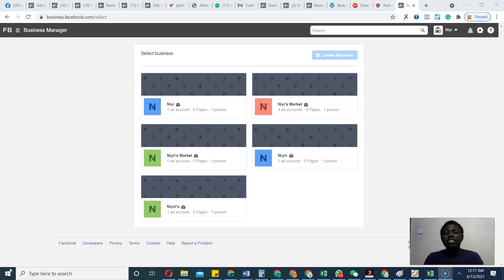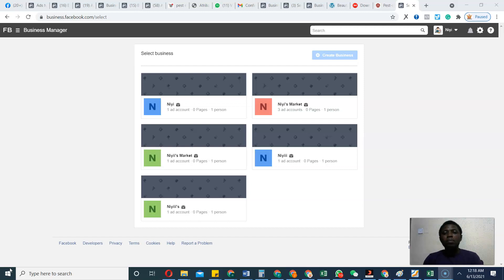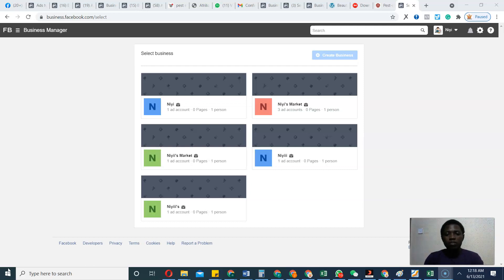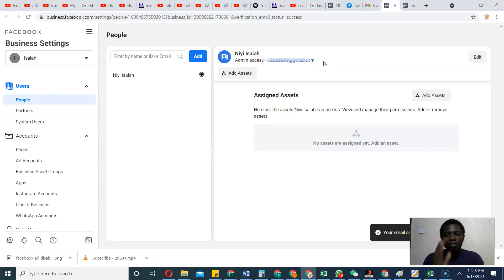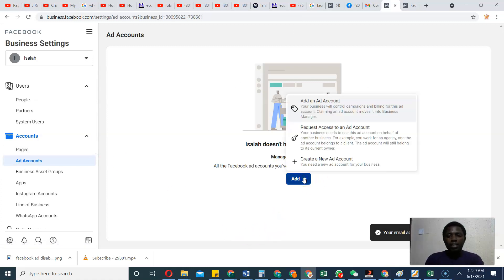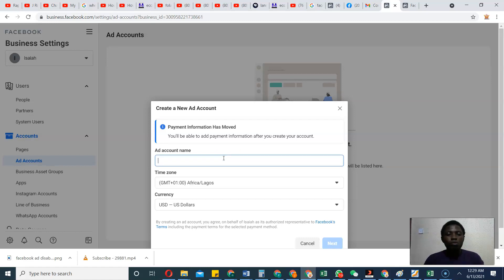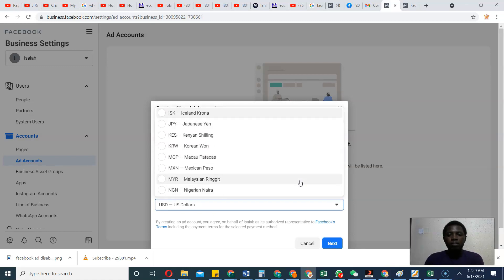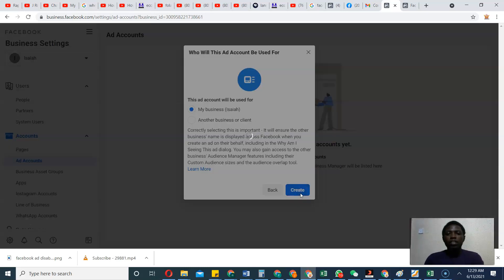How To Create Multiple (26) Ad Accounts on Facebook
In this video, I show you how to create 26 Ad Accounts on a single Facebook accounts. I also explain how you can avoid all being banned.